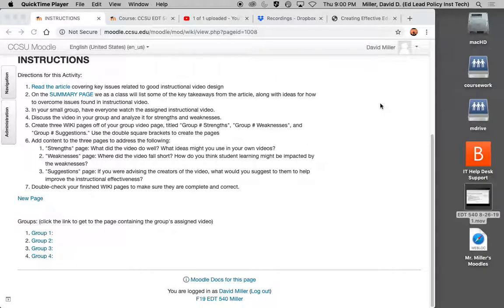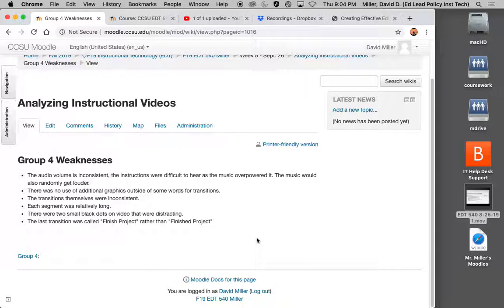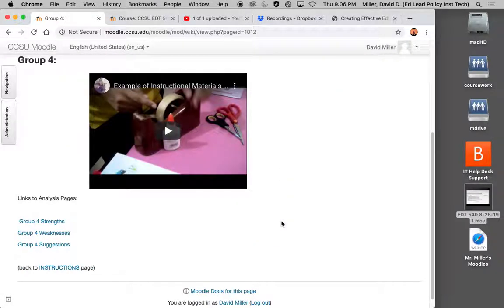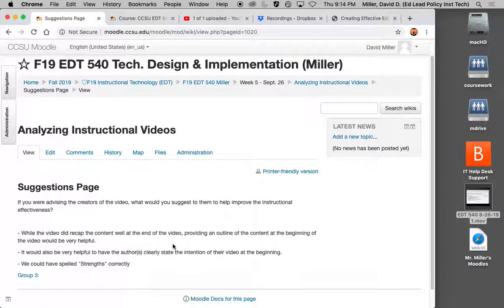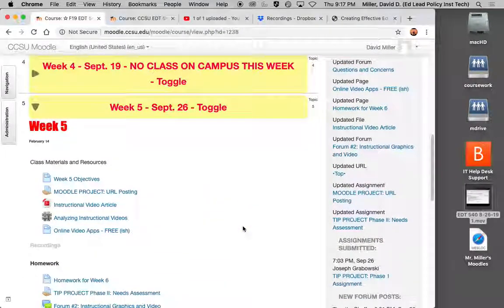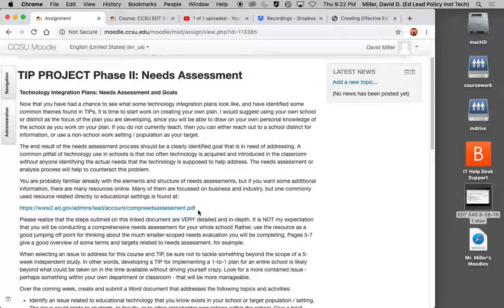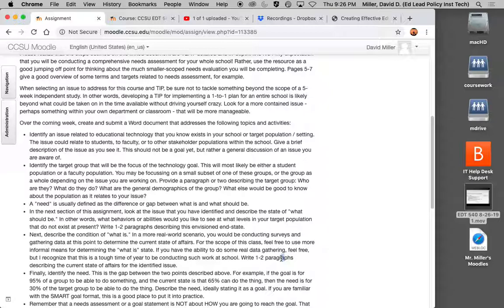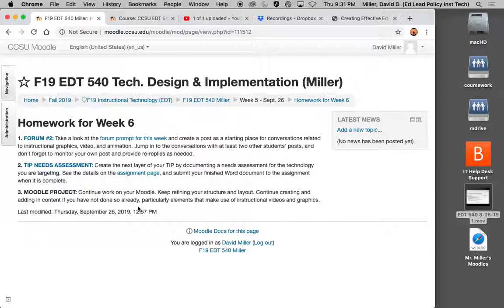EDT 540 9/26/19 Video 2